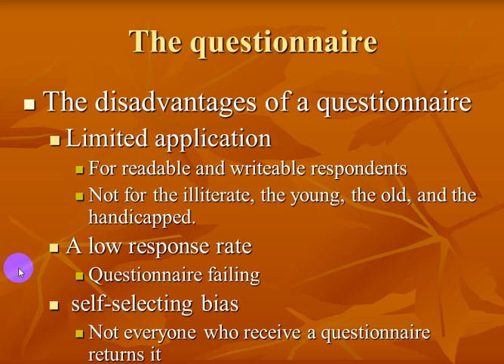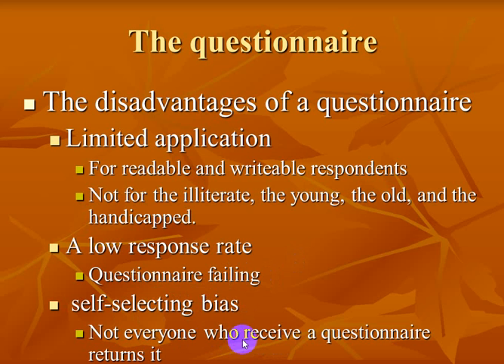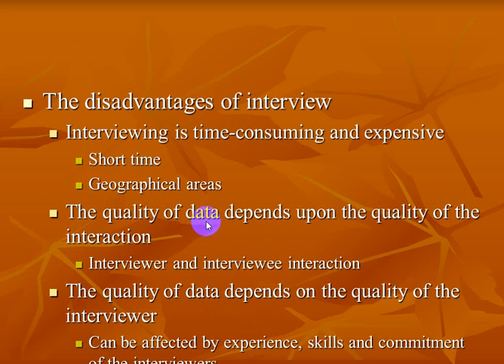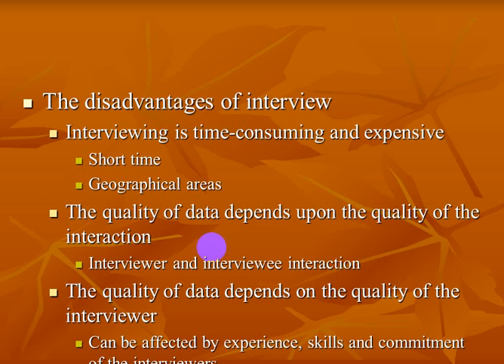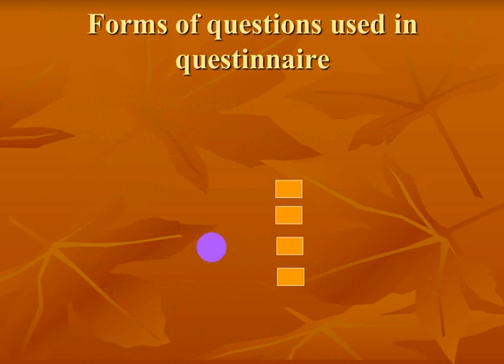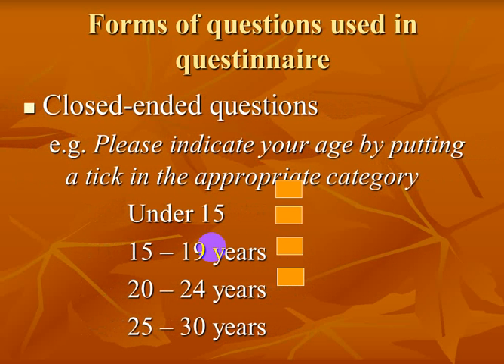Pros cons qust interve